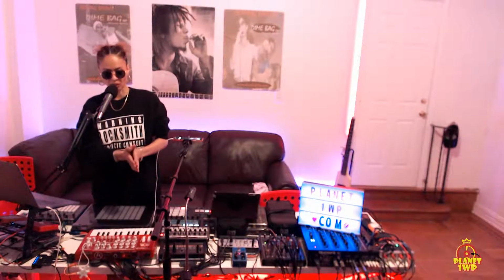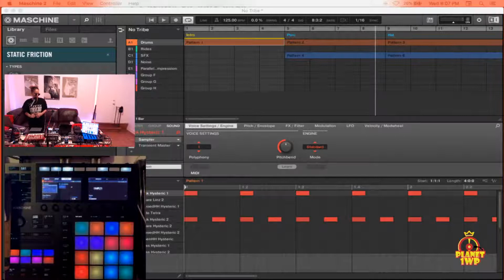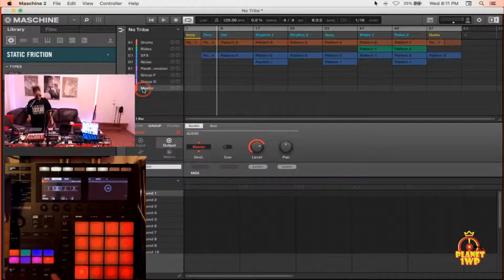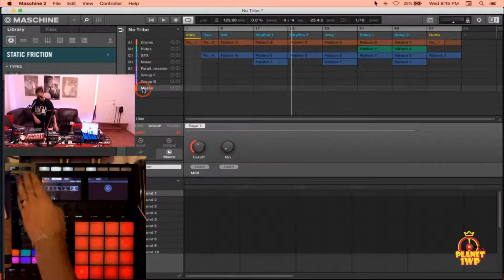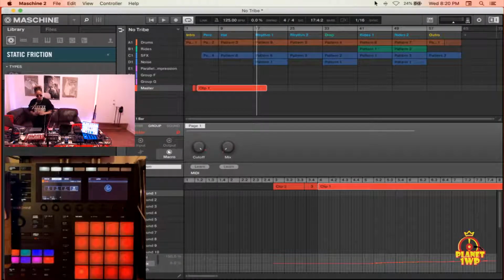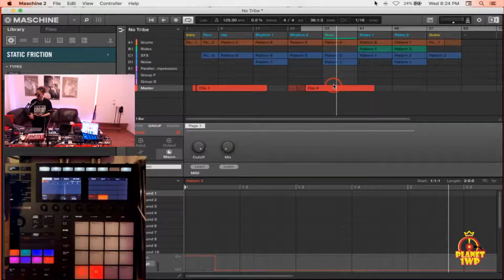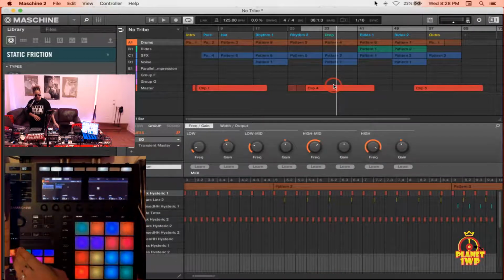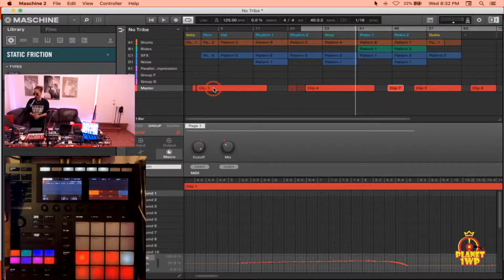Maschine - Routing, Automation & Clips Use | Ep.5 - Planet1wp with Josie Carr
How to set up and use Maschine's Routing, Automation & Clips.

Episode 5 -  Wednesday, Oct. 7th

Gear used:
Maschine MK3 - Includes the current Maschine software version.